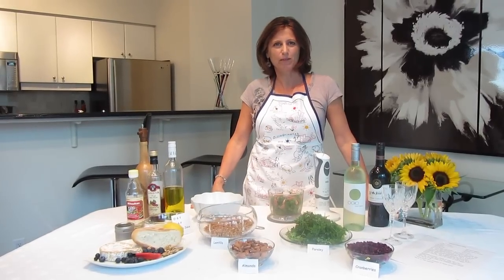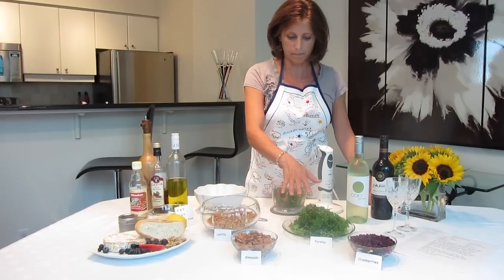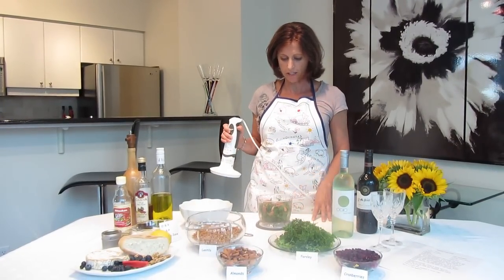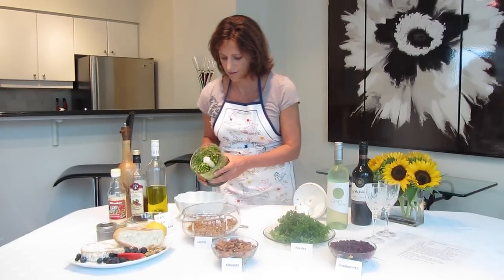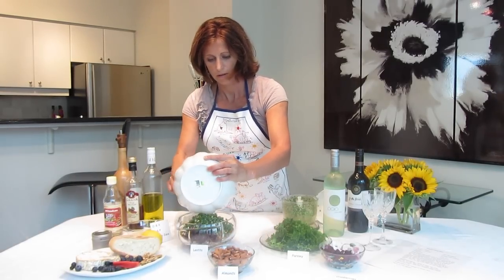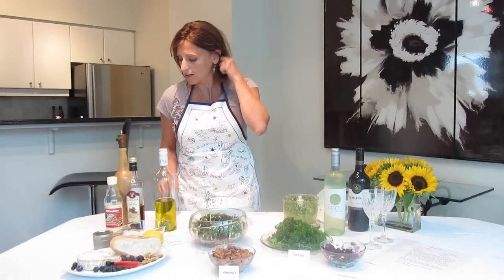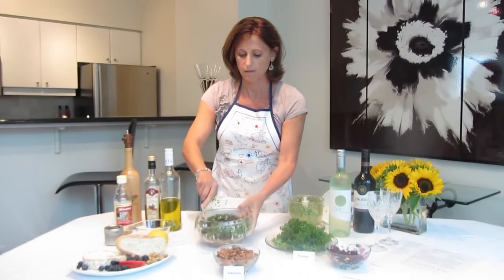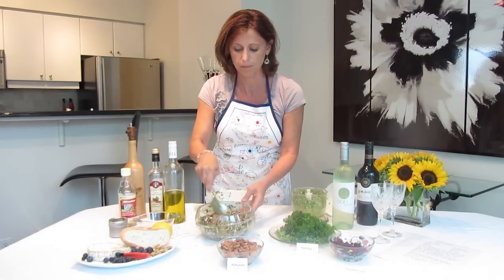Silvana's Lentil Salad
Shot at 10 Queens Quay Penthouse 8 in Toronto, Ontario.